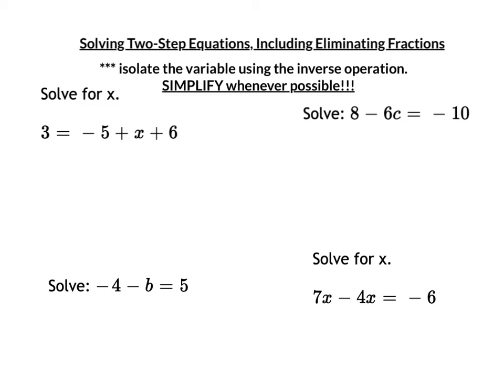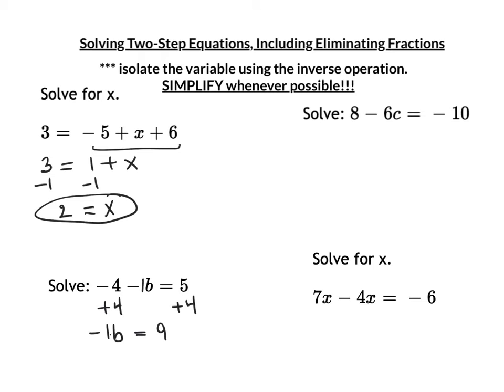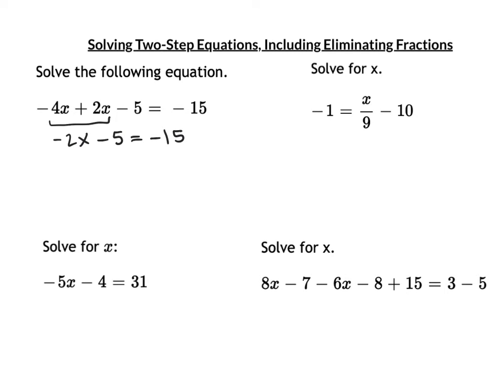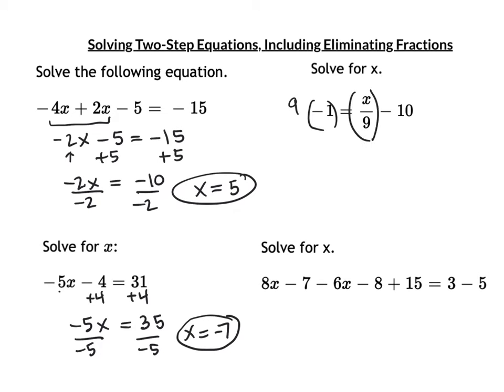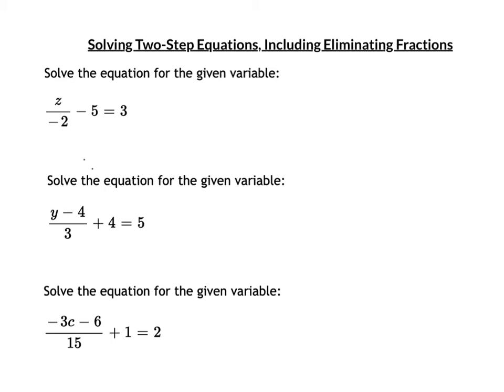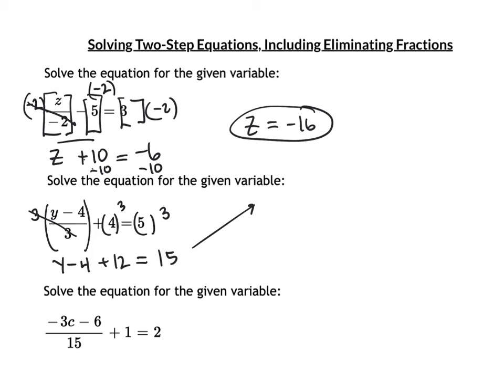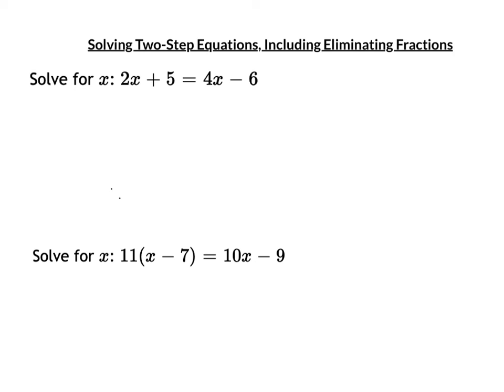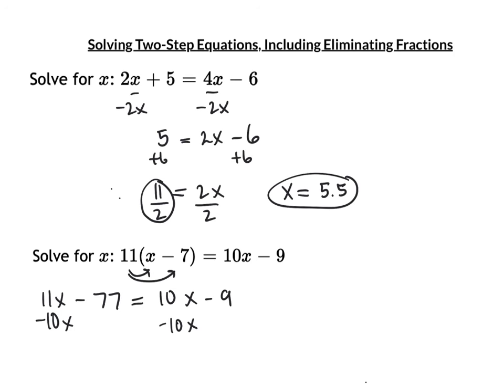Solving Two-Step Equations, Including Eliminating Fractions